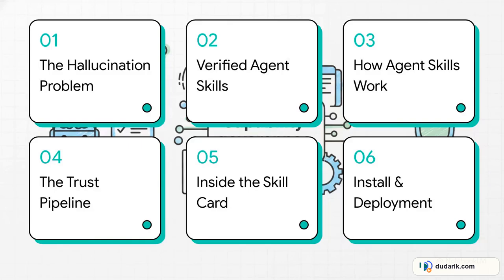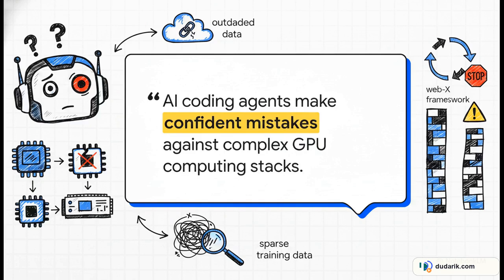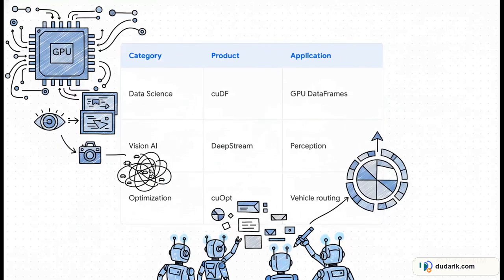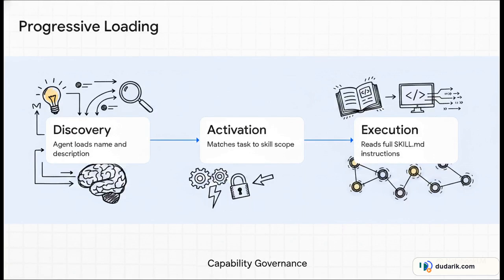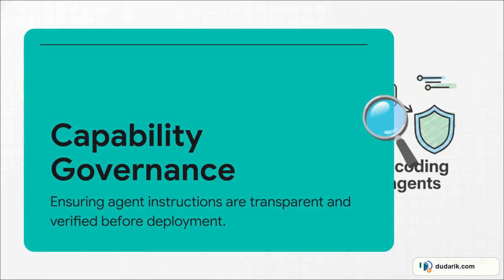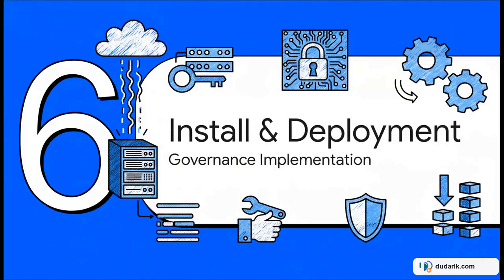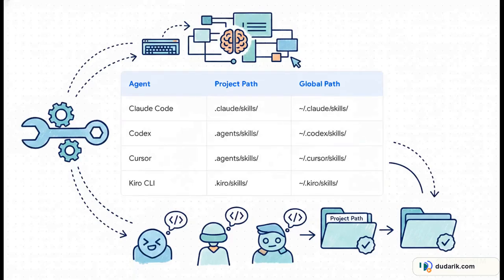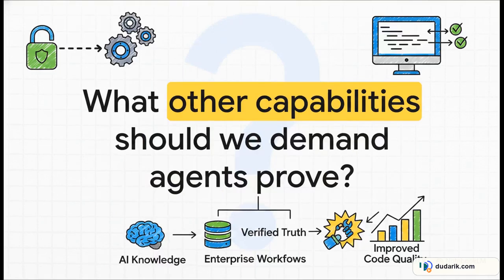NVIDIA Agent Skills: Verified Instruction Sets for AI Coding Agents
NVIDIA's open catalog of 110+ signed, verified skills teaches AI coding agents to use CUDA-X libraries and AI Blueprints correctly - installed in one npx command.